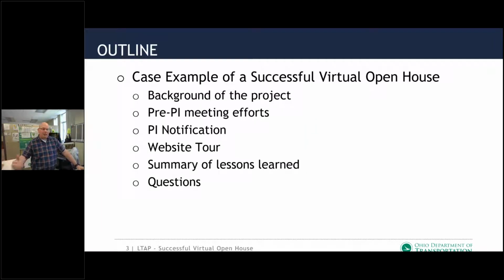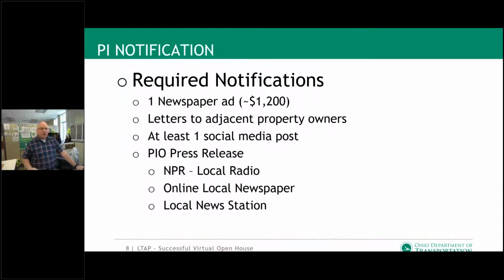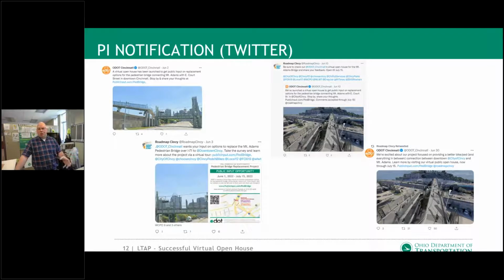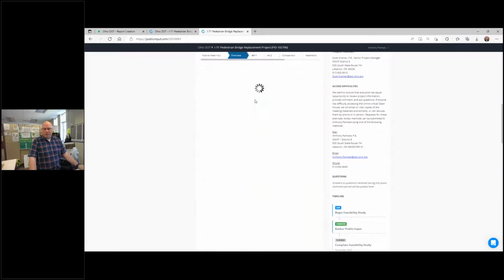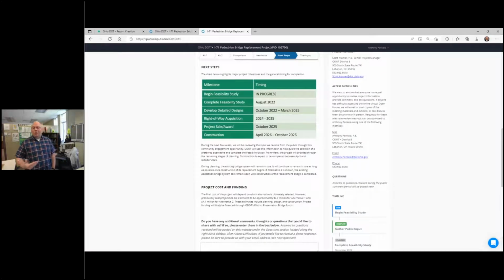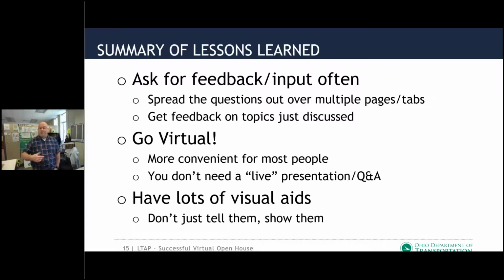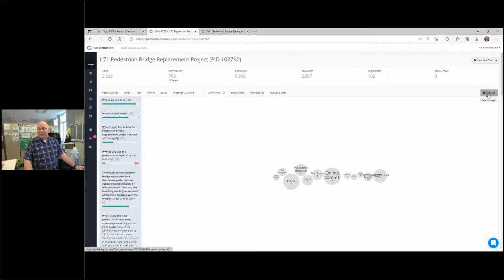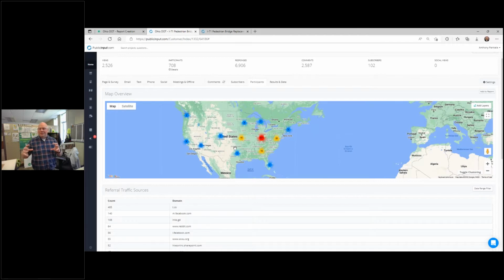How to Conduct a Successful Virtual Open House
Date:  8/17/2022

Learn how to set your virtual open house up for success.  ODOT will provide a brief case study of a recent virtual open house where we gained valuable insights and actually received praise from the public for our outreach efforts.